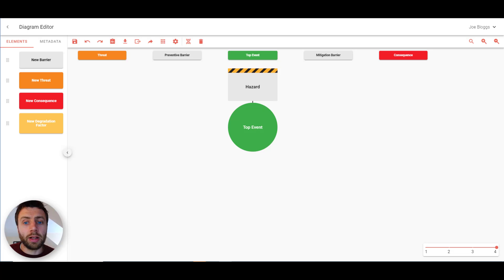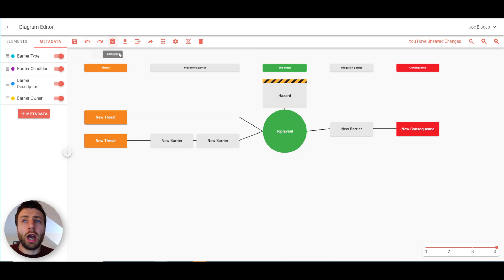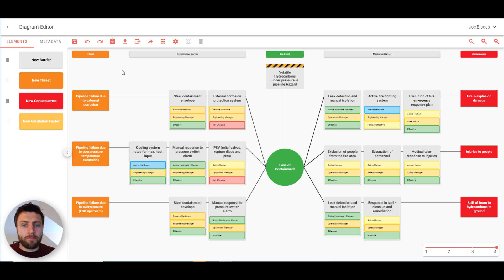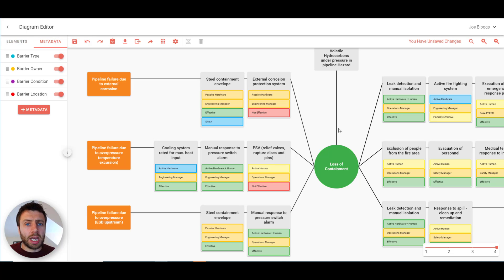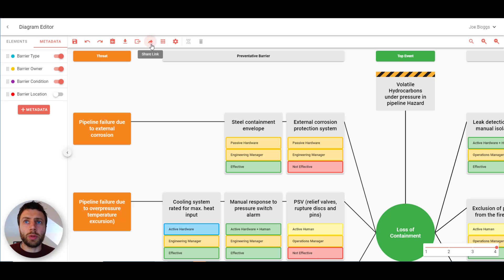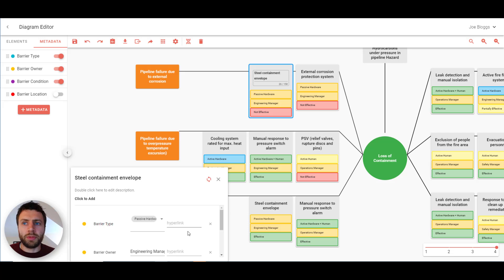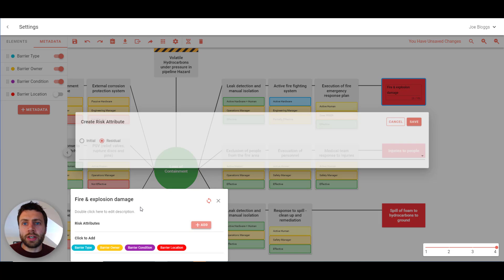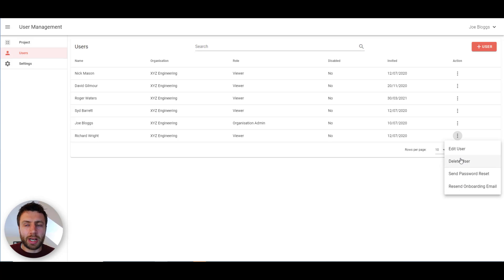Bowtie Master Demonstration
Bowtie Master product demonstration. Bowtie Master is software that allows you to easily build bowtie diagrams. It is access via the web browser so no installation is required.